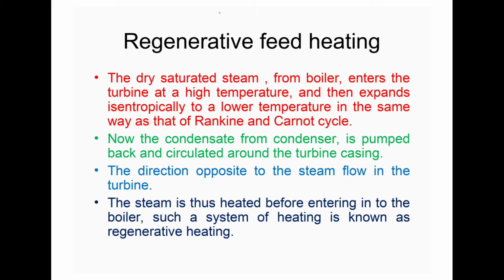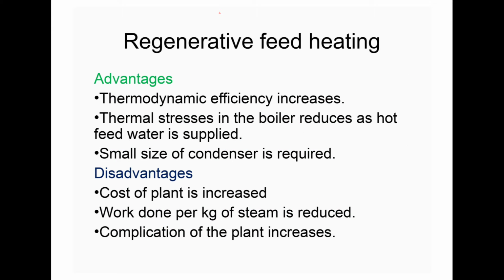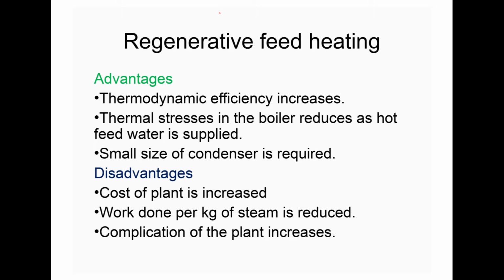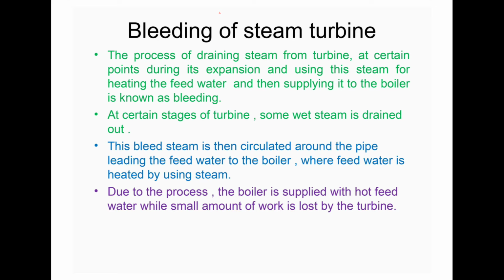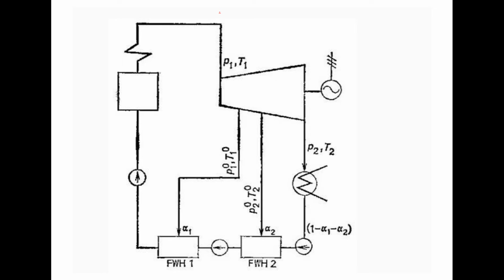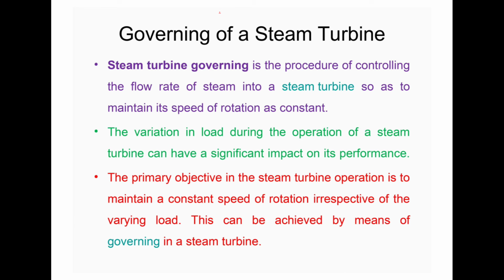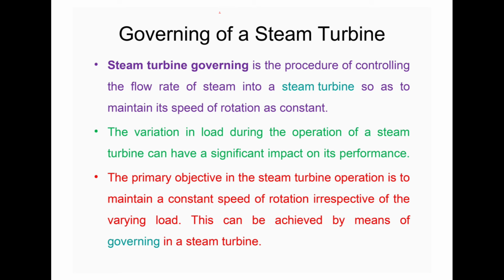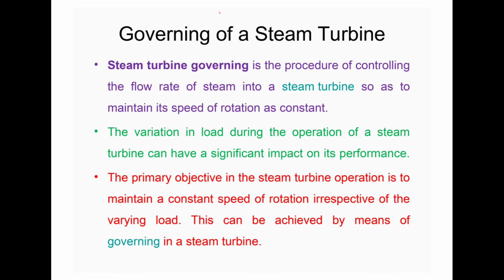Steam Turbines - Unit-III-Part-6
Thermal Engineering III/6
Steam turbine: Regenerative, bleeding steam turbine